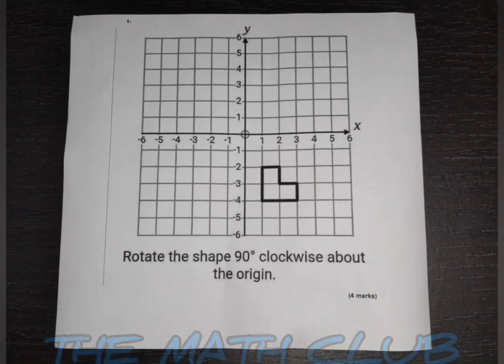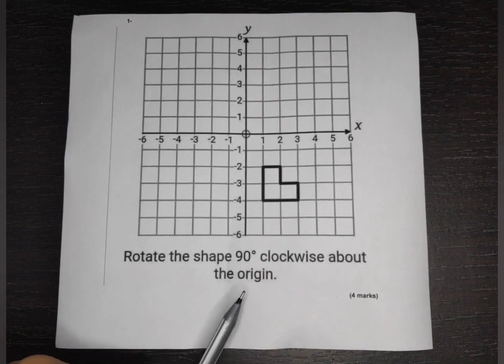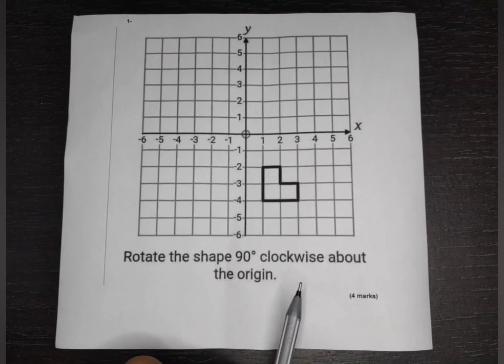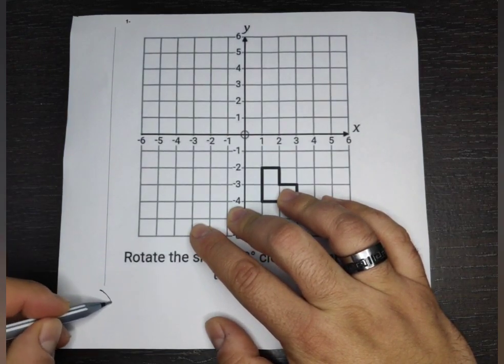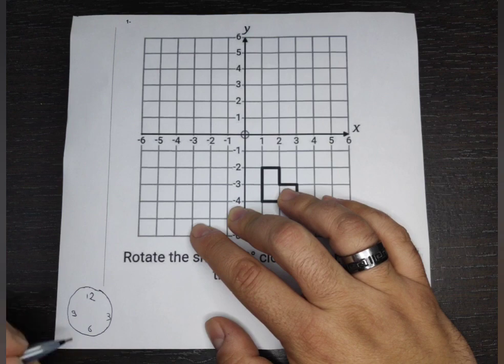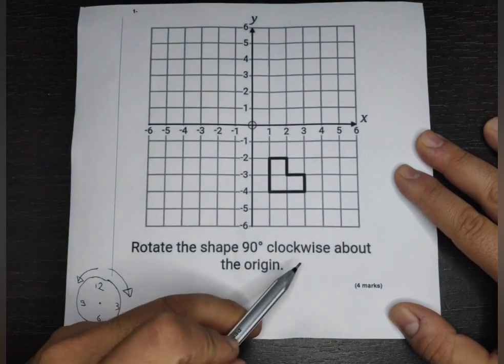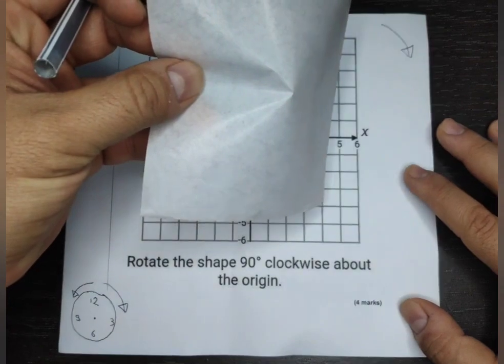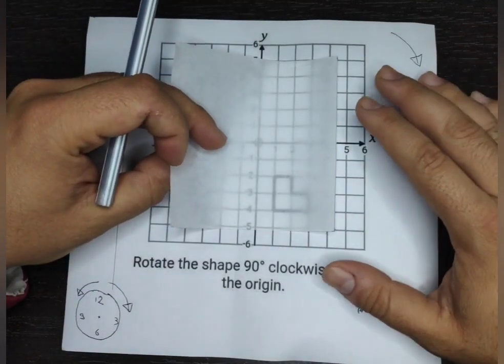5.2 Rotation using tracing paper 2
5.2 Rotation using tracing paper 2